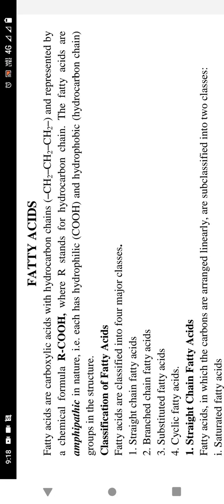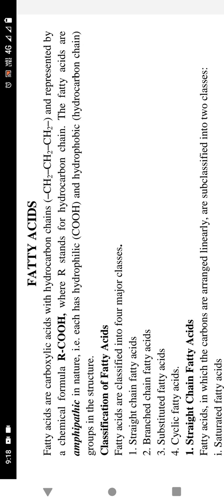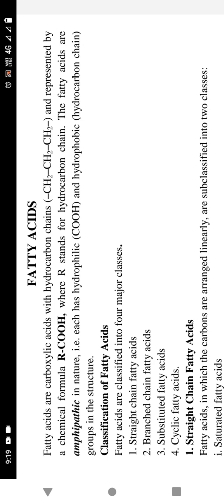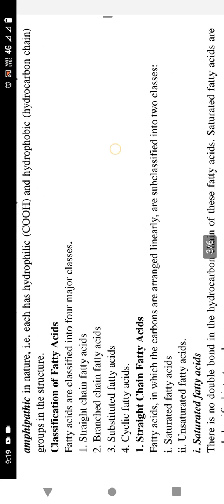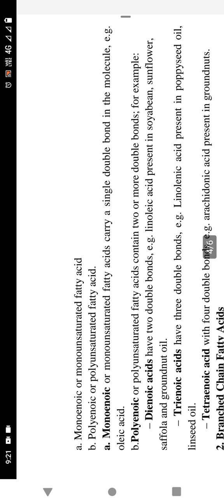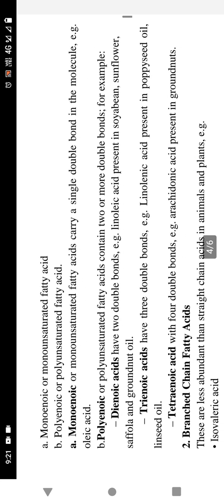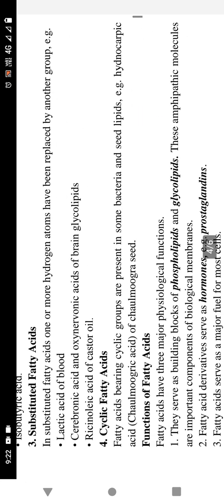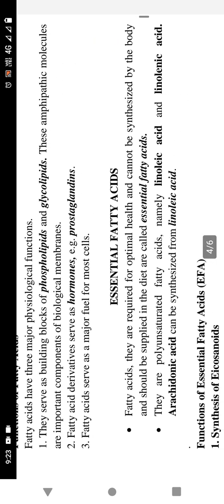Fatty acids classification